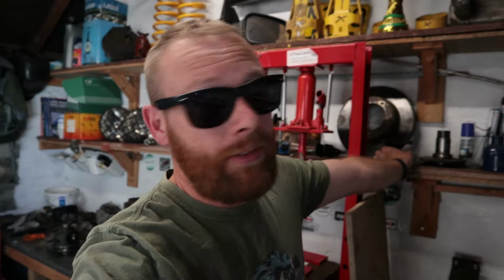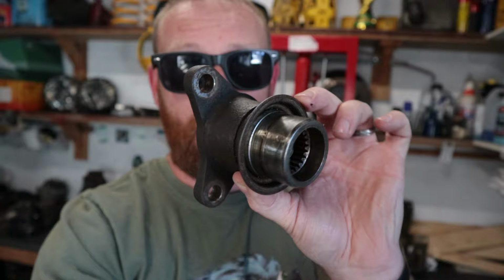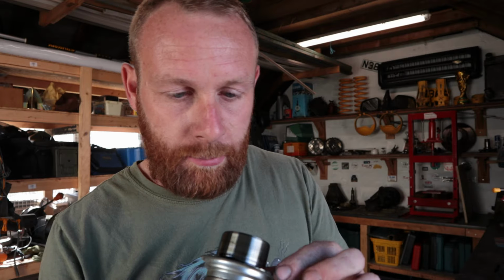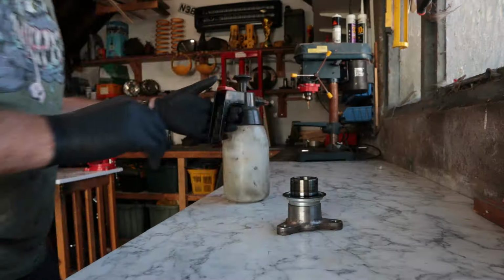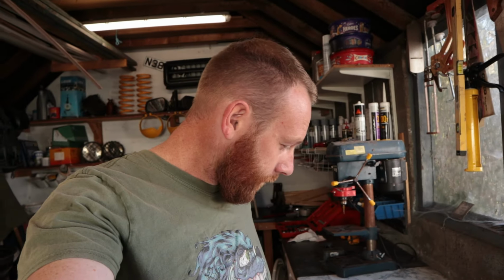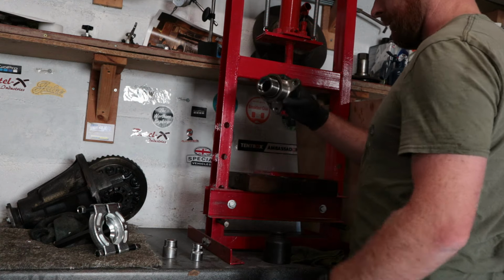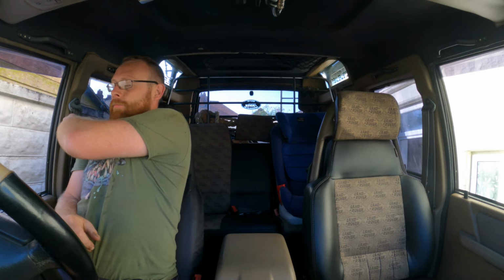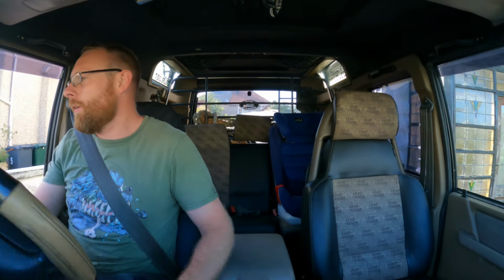That bloody squeal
More squeak tracking on the discovery

Want to buy ‘the northern explorer’ stickers? £3.50

Neale Ford
MK
Brett Alan Phillips
Stuart Hegarty